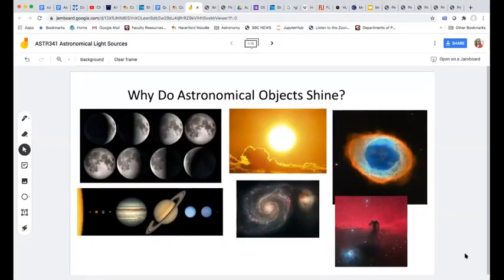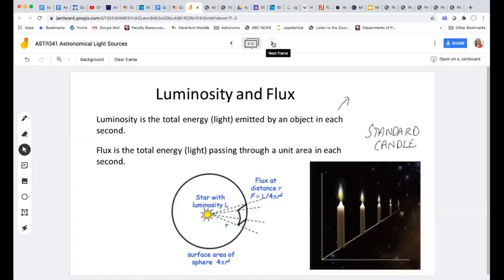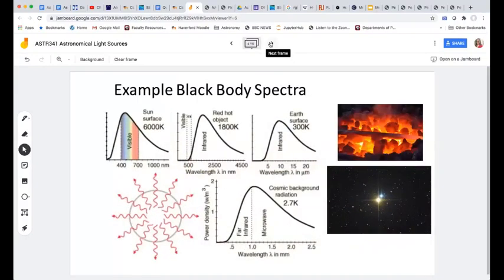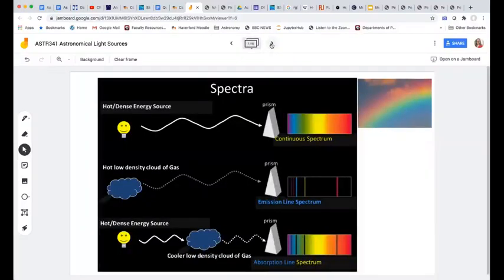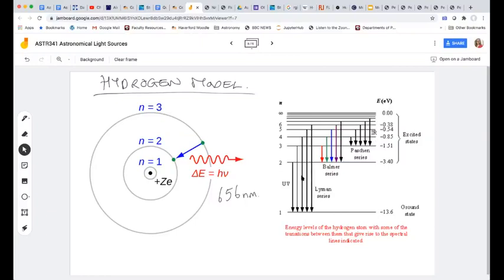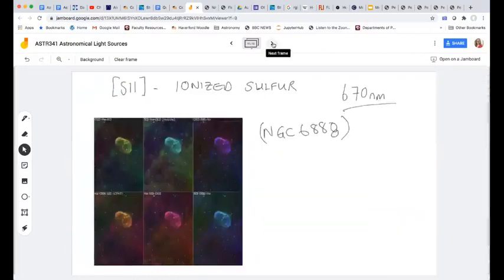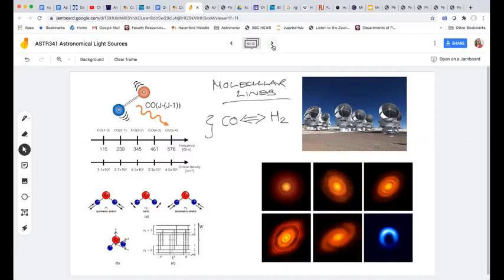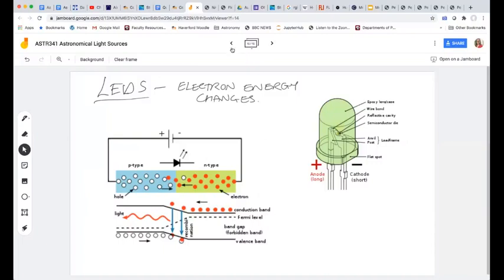ASTR341 - Astronomical Source of Light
A short lecture for ASTR341 (Observational Astrophysics) at Haverford College. Recorded in Fall 2020.